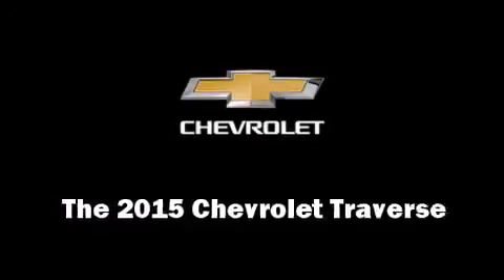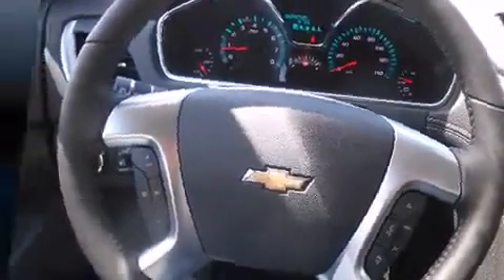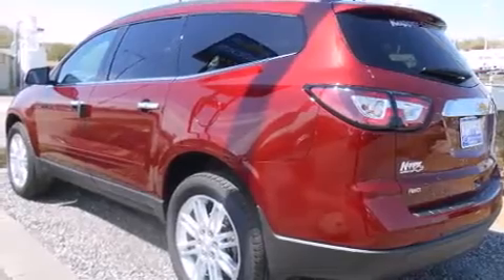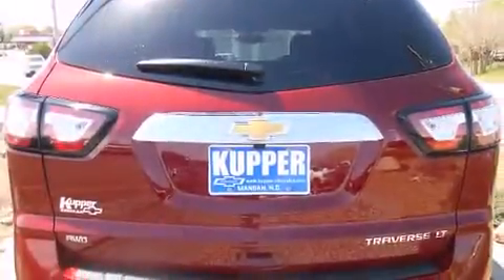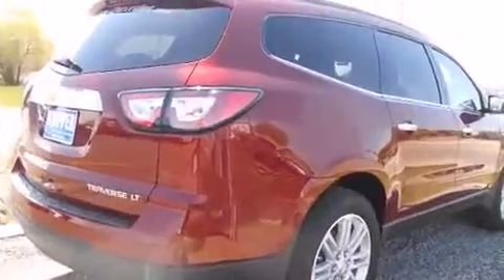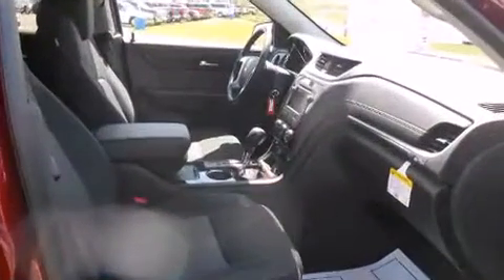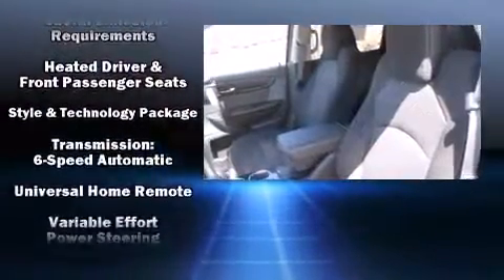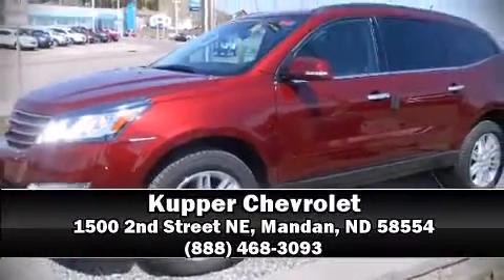2015 Chevrolet Traverse LT w/1LT in Mandan, ND 58554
Kupper Chevrolet
1500 2nd Street NE

The 2015 Chevrolet Traverse. A 3.6 liter V-6 engine pairs with a sophisticated 6 speed automatic transmission, and for added security, dynamic Stability Control supplements the drivetrain. Chevrolet infused the interior with top shelf amenities, such as: front and rear reading lights, a built-in garage door transmitter, a trip computer, turn signal indicator mirrors, remote keyless entry, rear wipers, and 1-touch window functionality. Third row seats expand the maximum passenger capacity to 7. Premium sound drives 6 speakers, providing you and your passengers a sensational audio experience. Chevrolet ensures the safety and security of its passengers with equipment such as: dual front impact airbags with occupant sensing airbag, head curtain airbags, traction control, brake assist, ignition disabling, onStar, and 4 wheel disc brakes with ABS. Sophisticated all wheel drive technology maintains a firm grip on the road. Our team is professional, and we offer a no-pressure environment. We'd be happy to answer any questions that you may have.